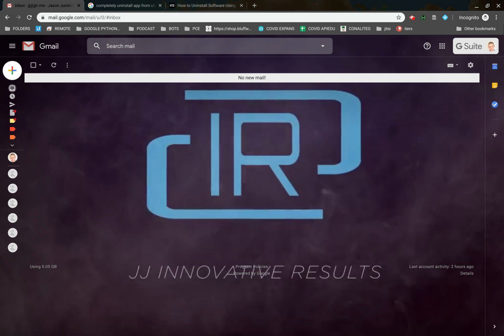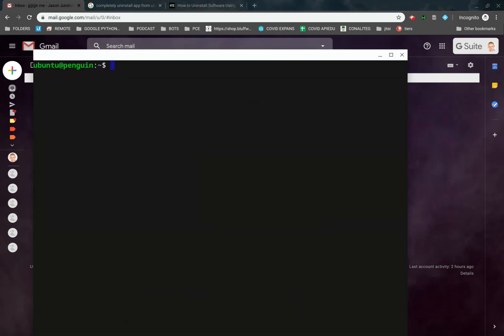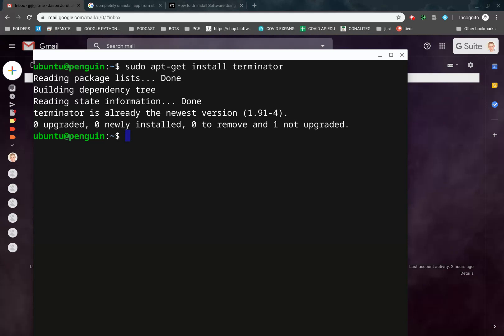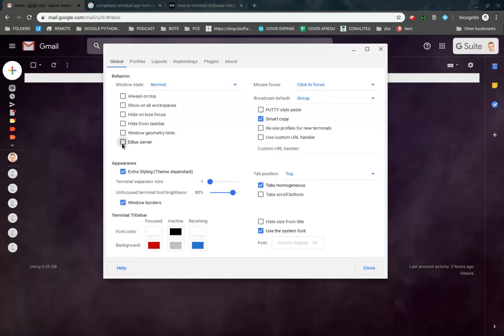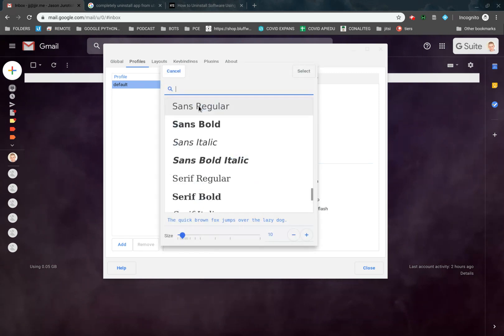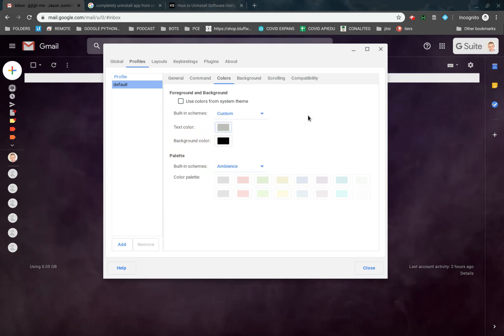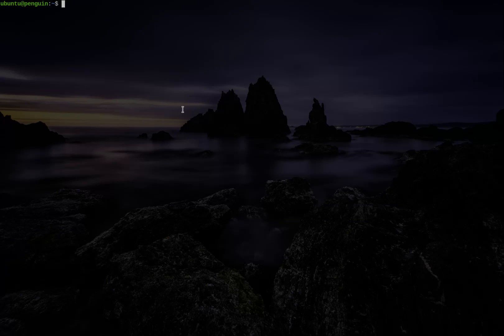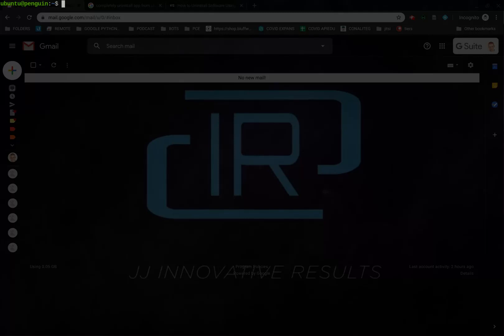HOW TO HAVE A TRANSPARENT LINUX TERMINAL ON A CHROMEBOOK (INSTALL TERMINATOR)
In this video I explain how to install terminator on your Chromebook to have a transparent terminal and normal scrolling. Very useful for programming.

This is the previous video on how to activate the Linux terminal and add ubuntu.